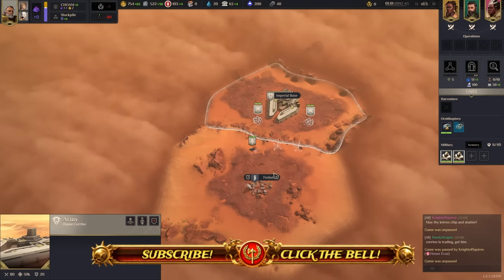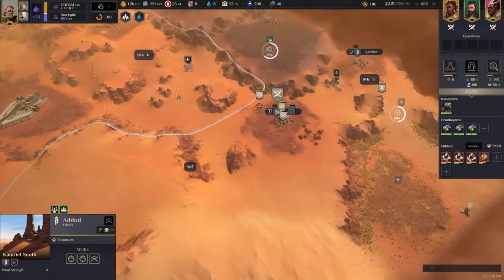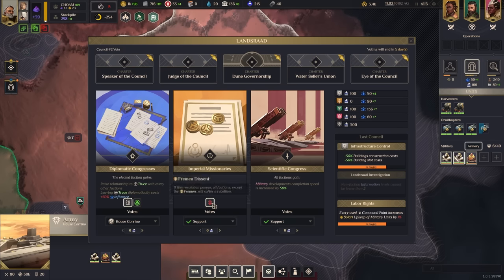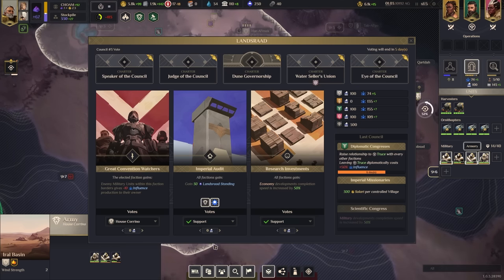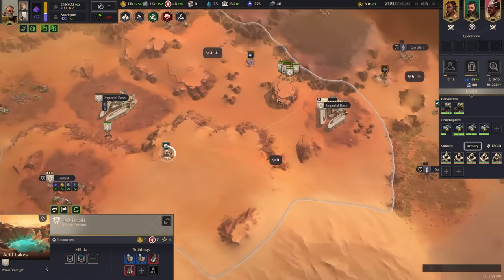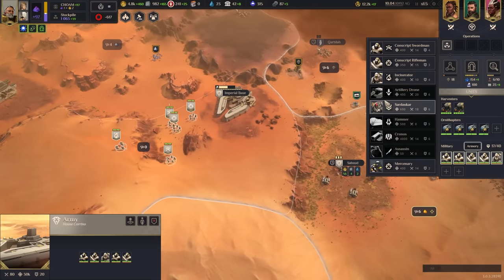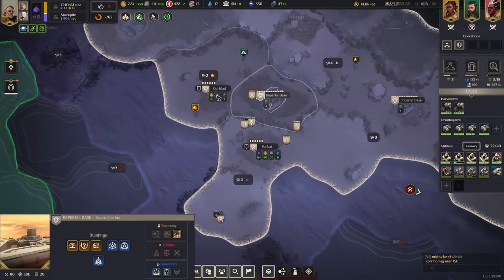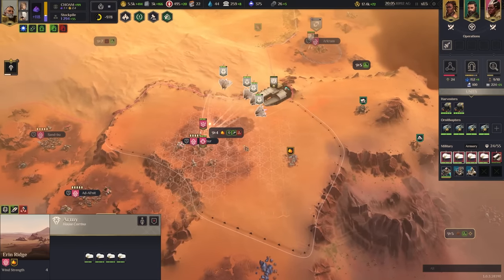Dune: Spice Wars Tournament - Round 1: Corrino (Turin), Fremen, Atreides & Ecaz - SARDAUKAR